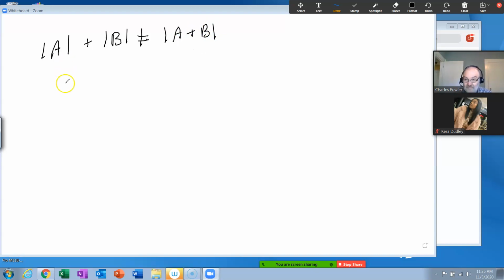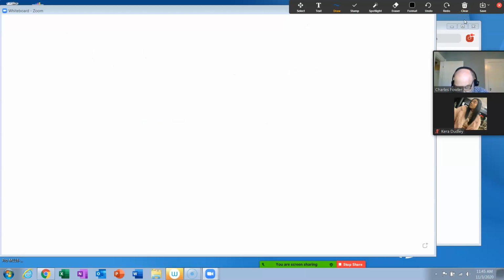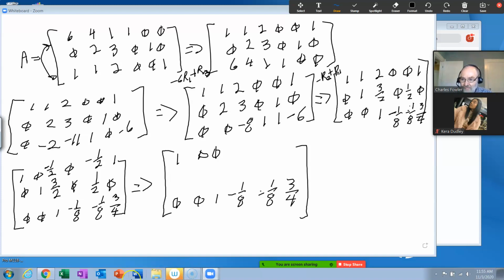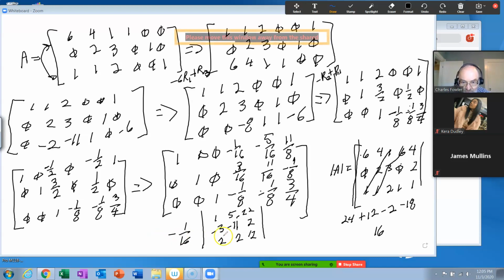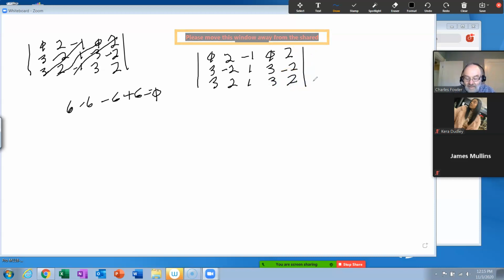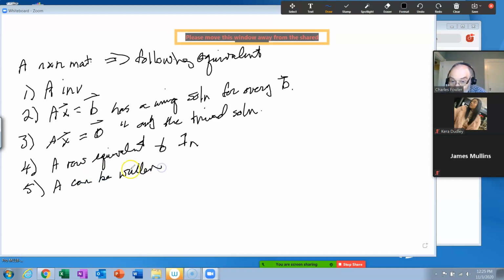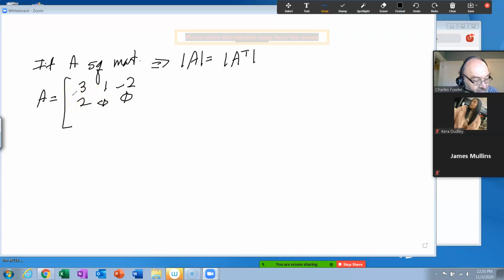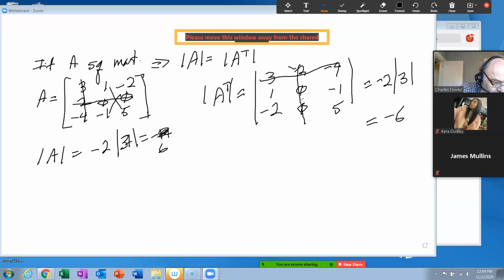MTH237 Sections 3.3-4